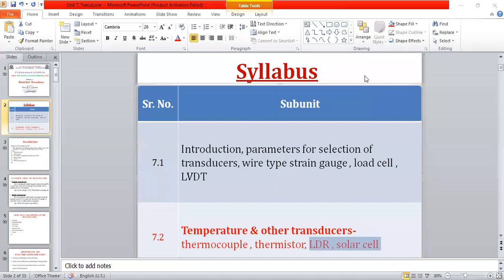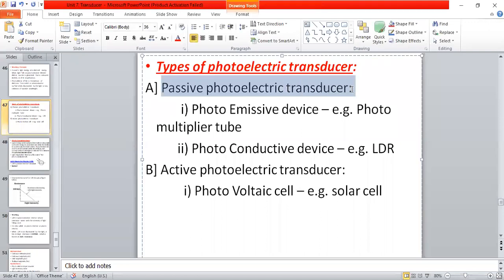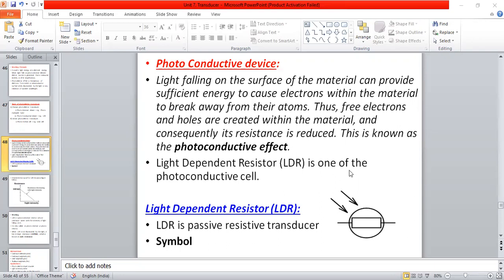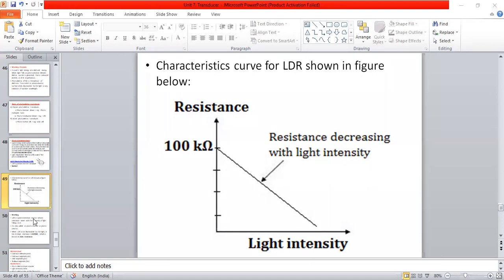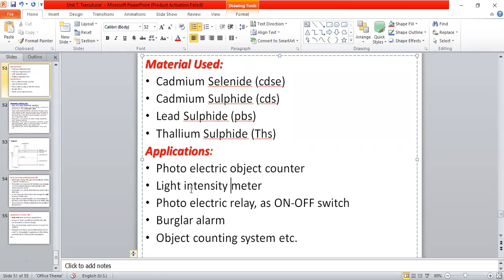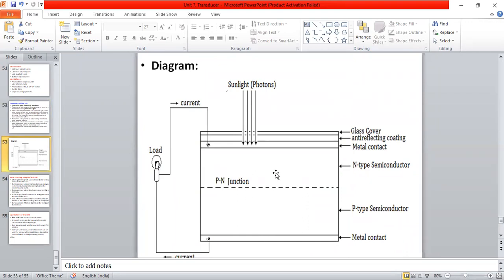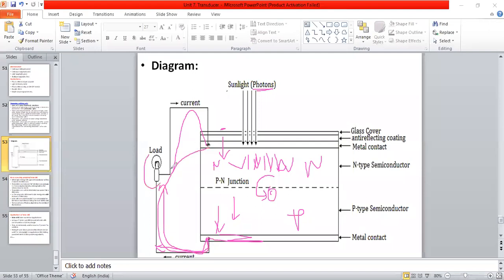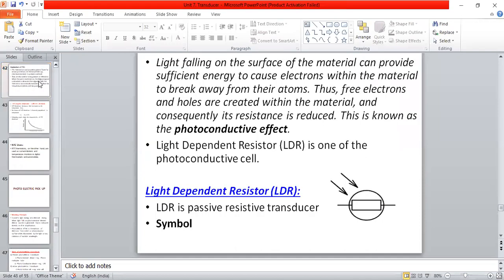6 08 2021 BEEE LDR and Solar Cell